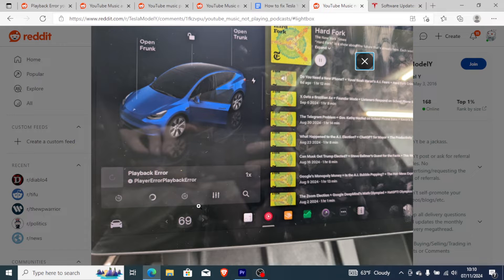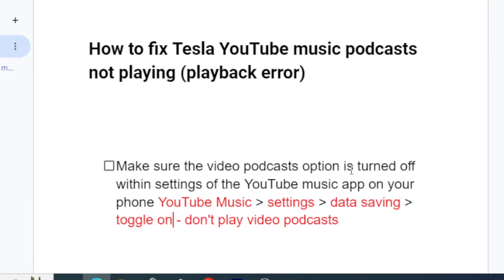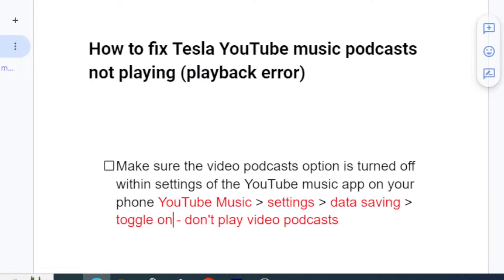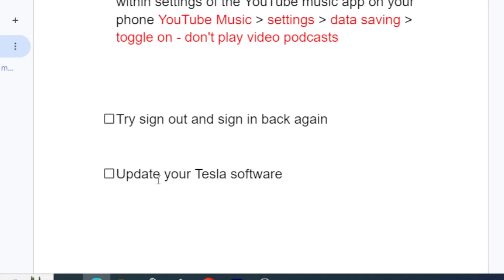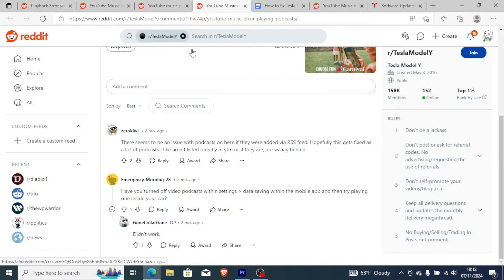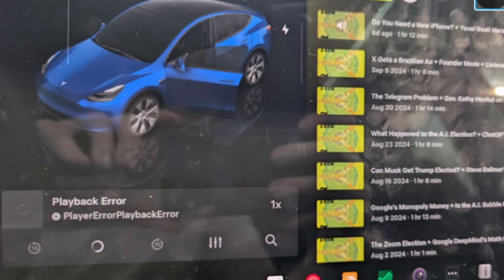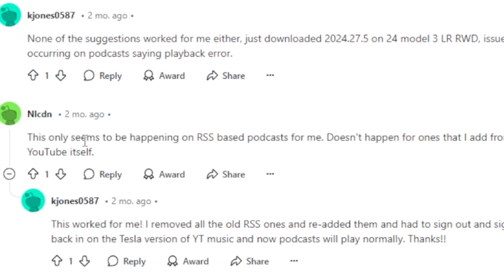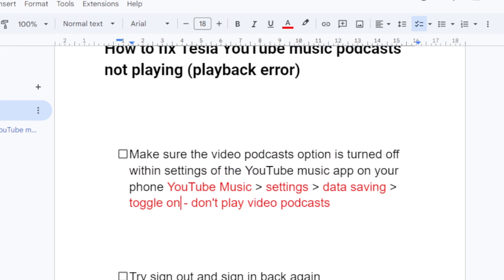How to fix Tesla YouTube music podcasts not playing (playback error)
if your are getting a "PlayerErrorPlaybackError" when trying to listen to a podcast via the new YouTube music app on your tesla then this tutorial will help you fix this problem.